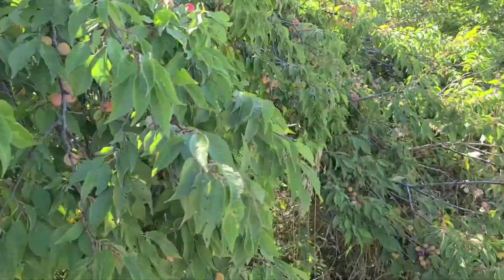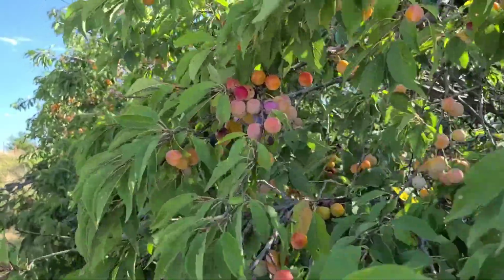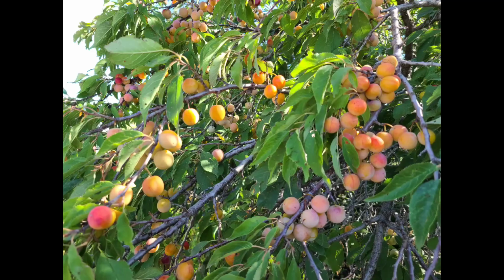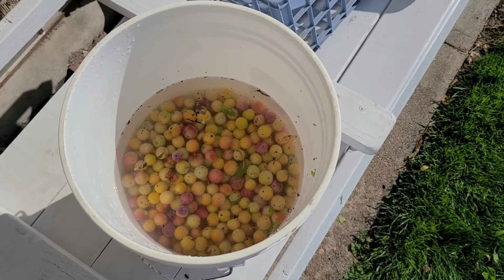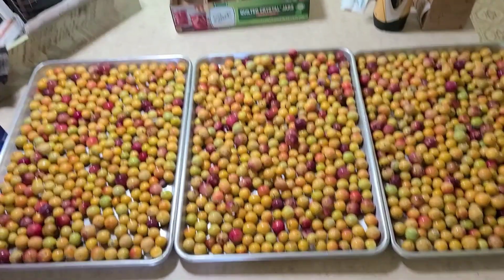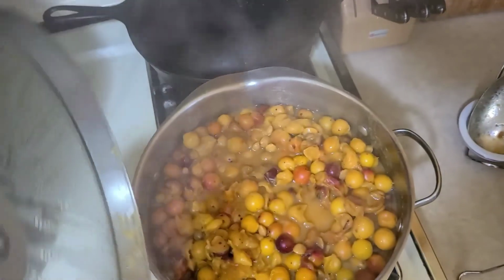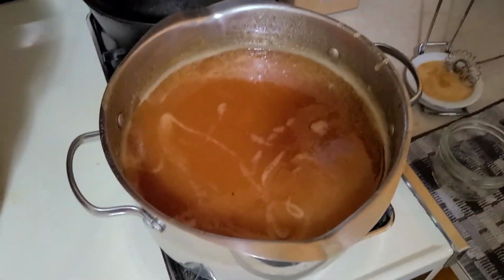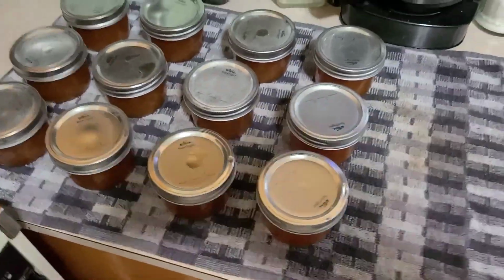Sandhill Plum Jam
These plums grow wild in the Sandhills of Nebraska. Go pick some free plums and make some really good Jam. This stuff is great as is but works well in recipes as well. Throw some in some sautéed shrimp with some crushed red pepper or glaze the holiday ham with it.